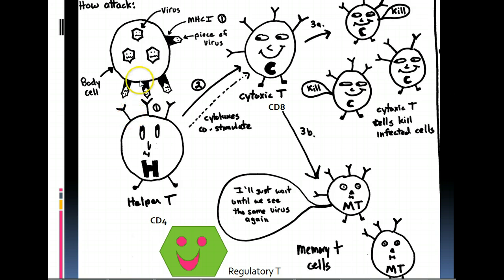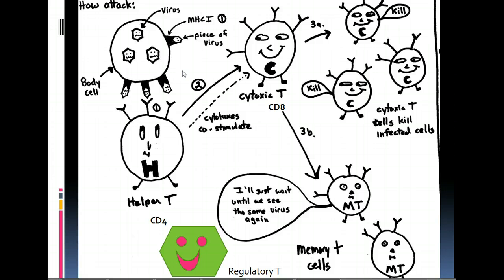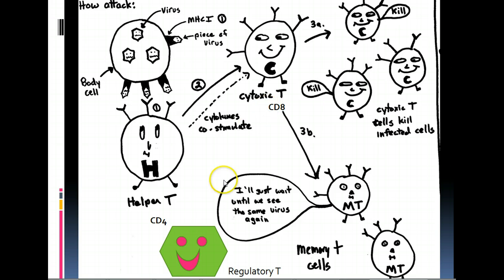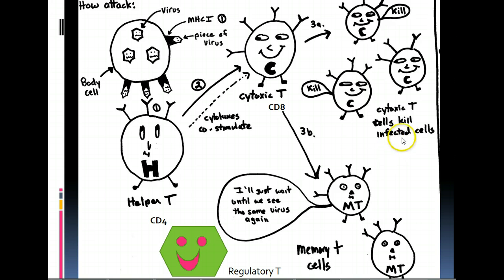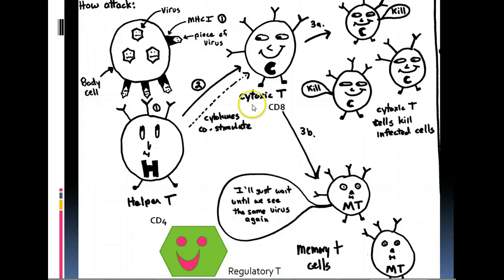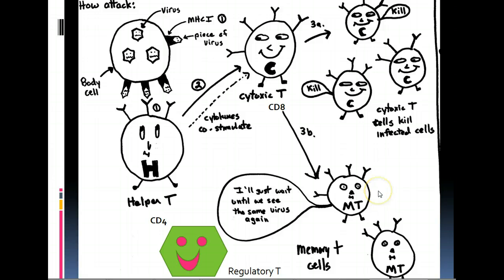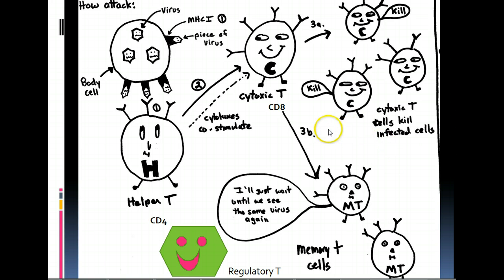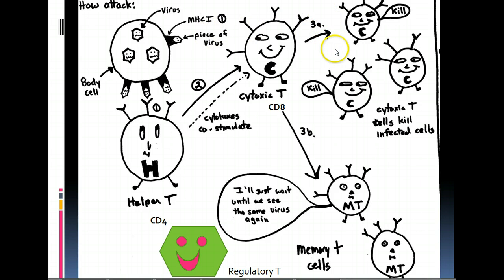Cell Mediated Immunity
Basic overview of cell-mediated immunity.